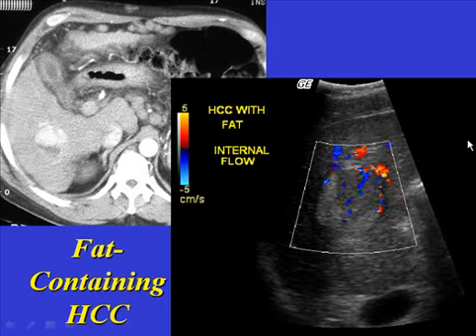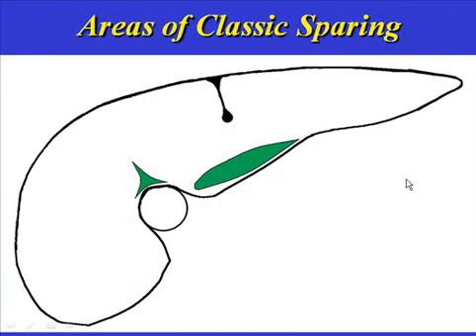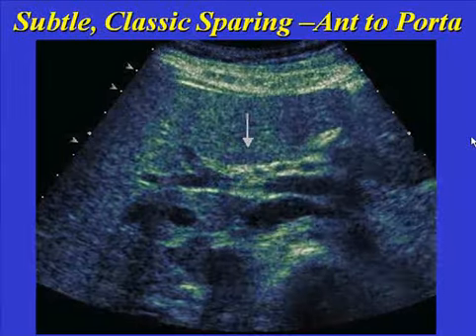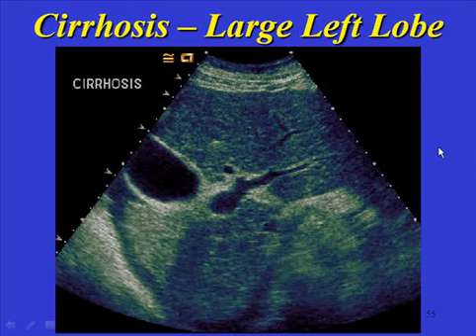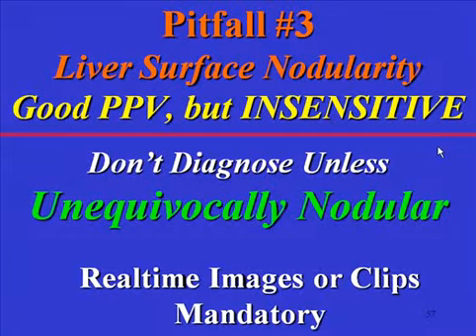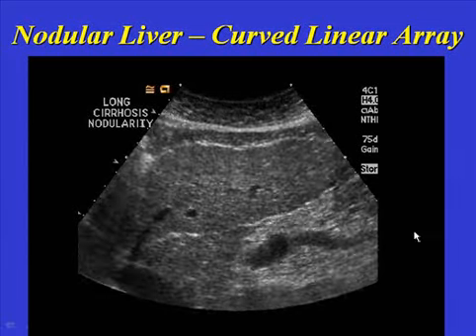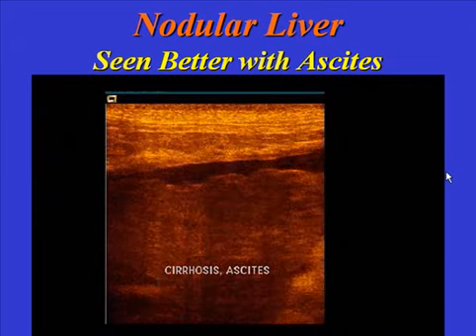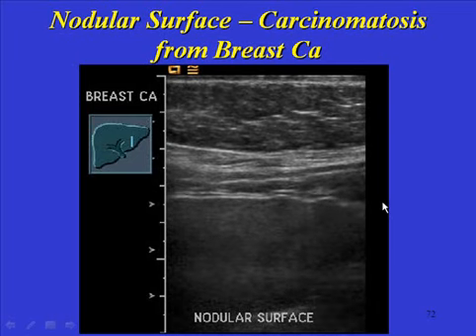Diffuse Liver Disease Pitfalls and Hints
Diffuse Liver Disease Pitfalls and Hints Part 2